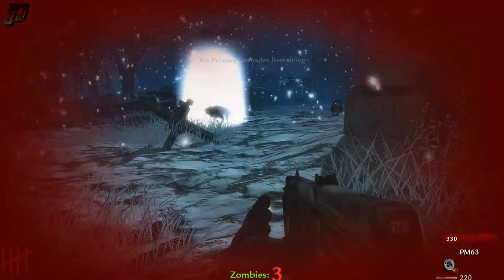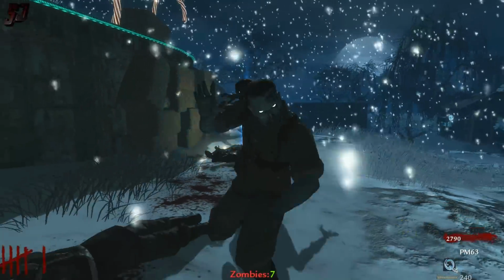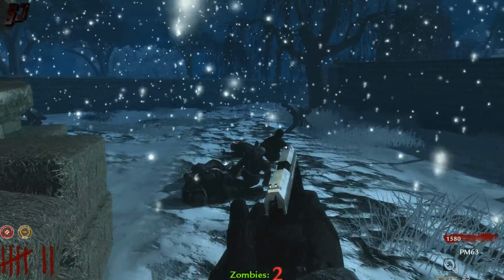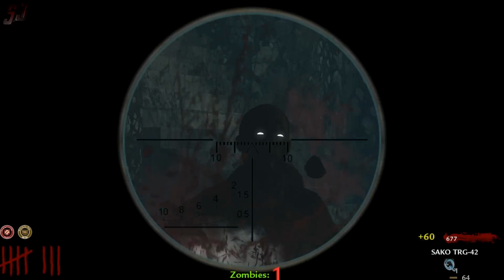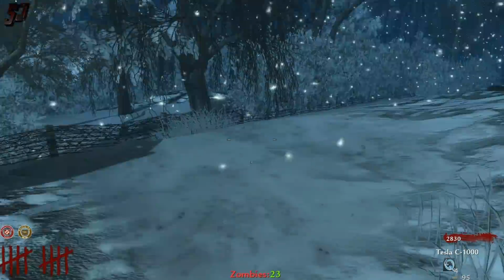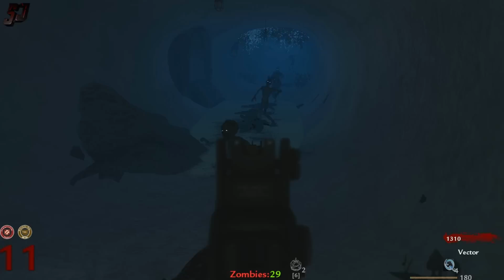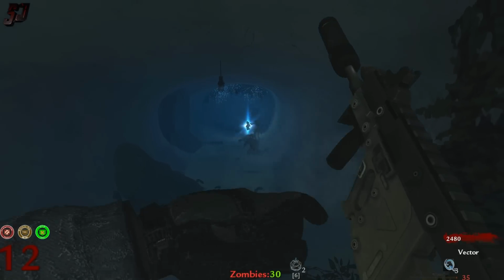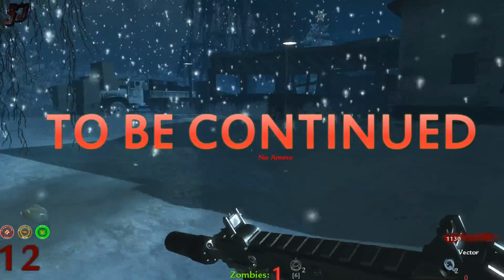Last Stand Christmas | Custom Zombies Map Part 1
This is the newly released Christmas version of the TMG map Last Stand. Last Stand Elite is one of my all time favourite custom zombies maps so I have been looking forward to this release. This map has the Quizz V2 guns in it so expect awesomeness!